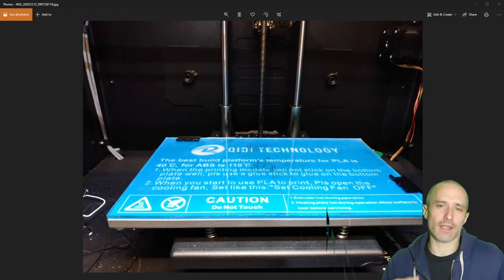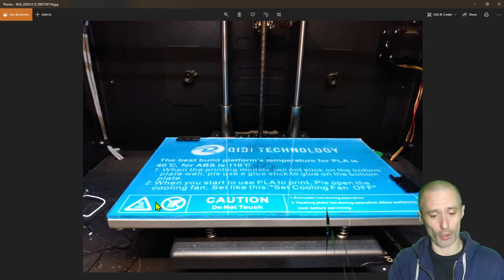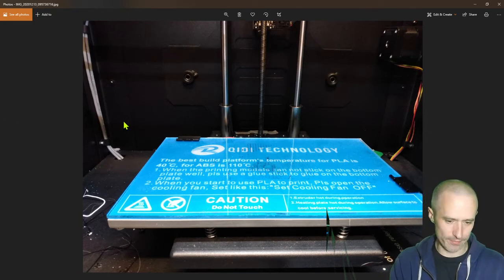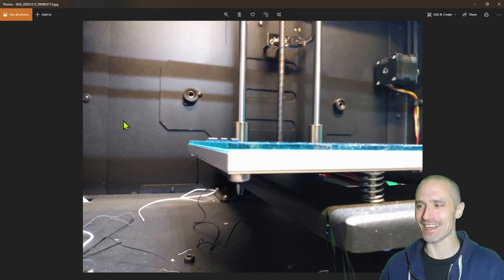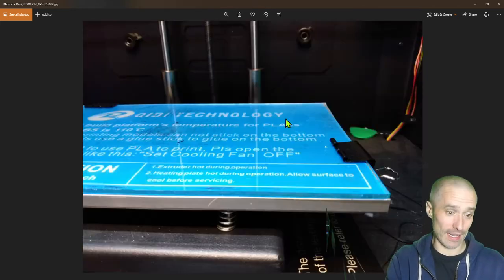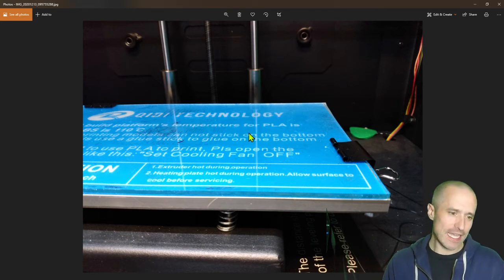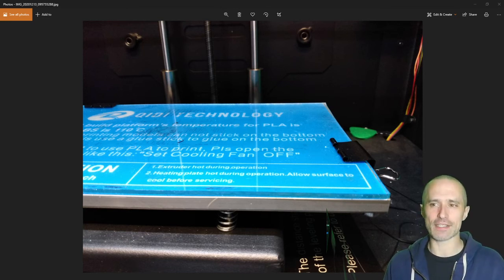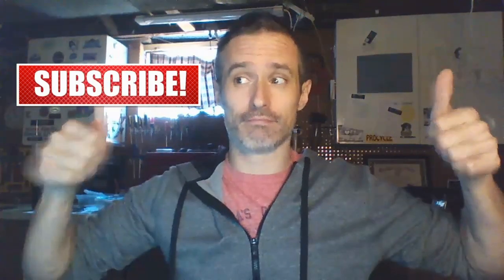Normal Glass Print Bed Surface even for ABS??! 3D Printing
I was so fed up with my print bed surface that I stopped printing for quite a while.  Then when I researched normal window glass as a print bed surface I only found videos for PLA, and I didn't feel like spending a lot more money on the glass specifically for 3D printers.  Now, from personal experience I can tell you that NORMAL glass from the hardware store has worked extremely well for me, even with ABS (114 degrees Celsius).

If you'd like to see the website I use with my students, check out:  STEMwithMrDuda.com

Would you like to support the creation of more videos from STEM With Mr. Duda?